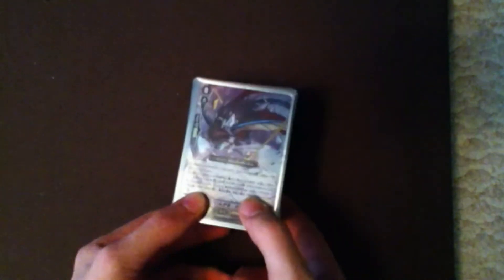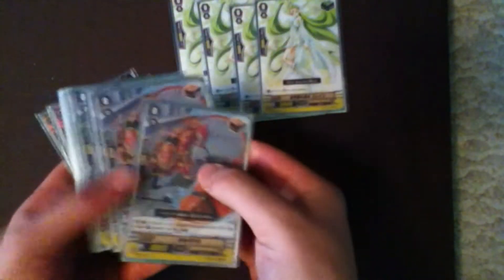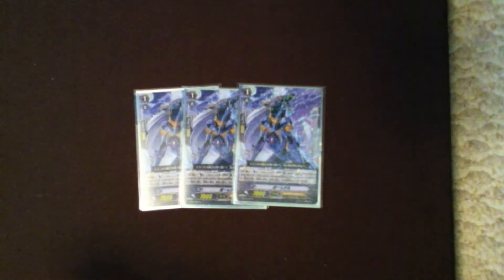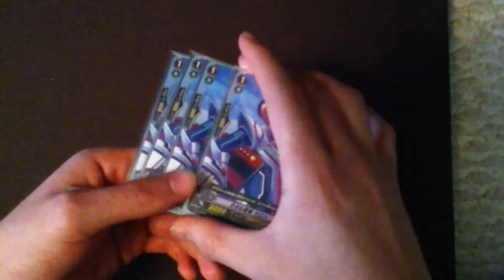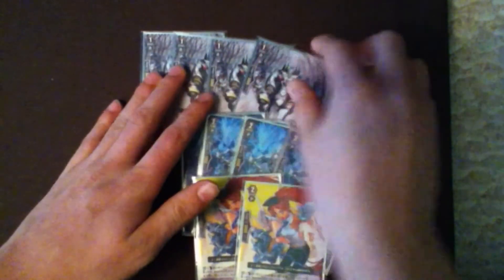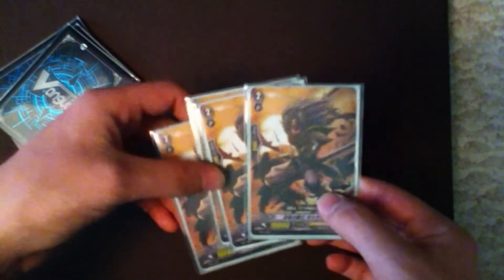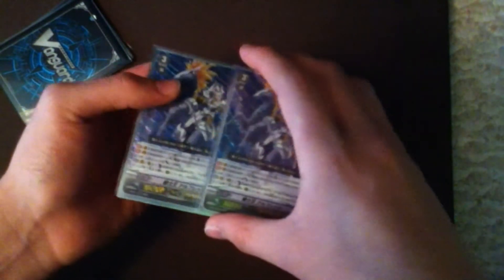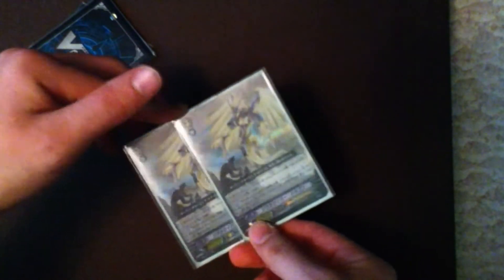Cardfight!! Vanguard - Deck Check with HerO (Snogal Royal Paladins)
Yes, similar to Joel's Royal Paladin deck, with some personal changes. Here's my version of the deck, you decide which one you like more.

カードファイト!! ヴァンガード
ロイヤルパラディン（すのうがる）のデッキレシピ